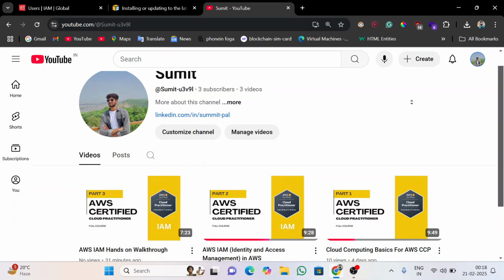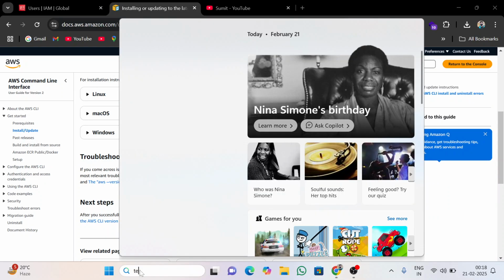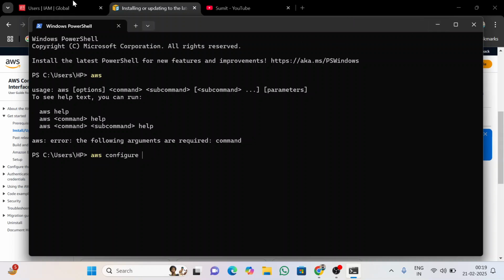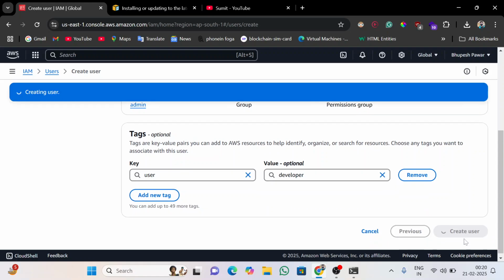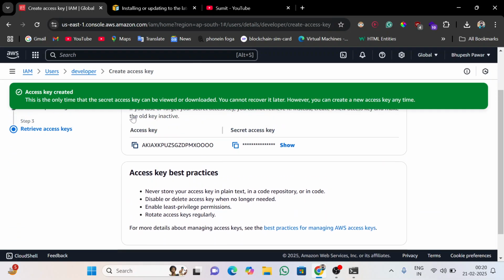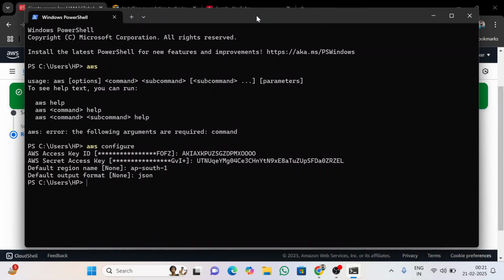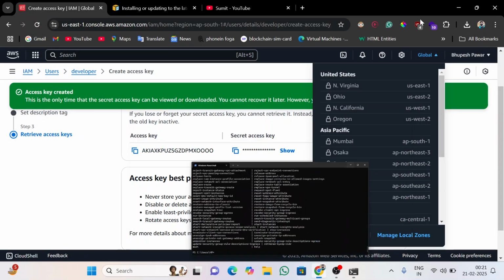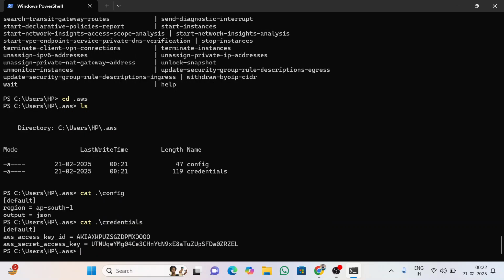🚀 How to Configure AWS CLI with IAM User Credentials | AWS CLI Setup & Best Practices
Learn how to install and configure AWS CLI with IAM user credentials to manage AWS resources from the command line. In this step-by-step guide, we cover:
✅ Installing AWS CLI on Windows & Linux
✅ Creating an AWS IAM User & Access Keys
✅ Running AWS CLI commands like S3, EC2
✅ Security best practices for managing AWS credentials

⚠️ Warning: Storing AWS credentials in plaintext is a security risk! We discuss the best practices to keep your AWS account secure.